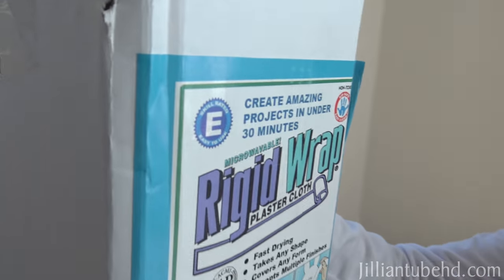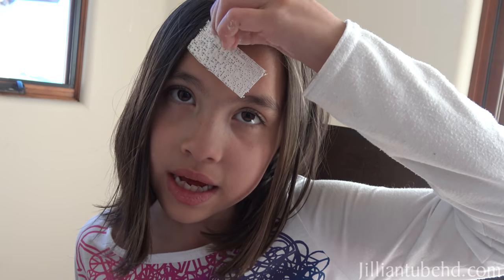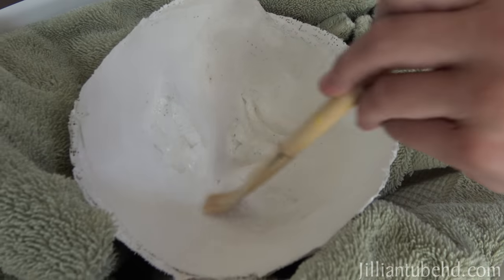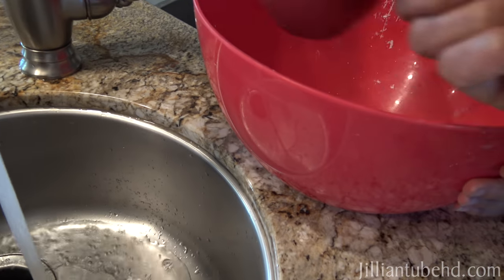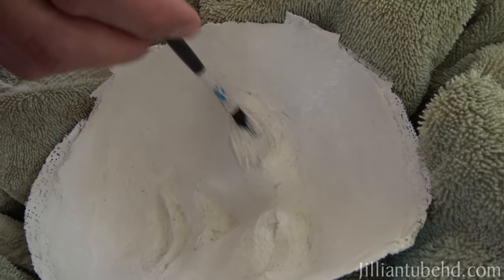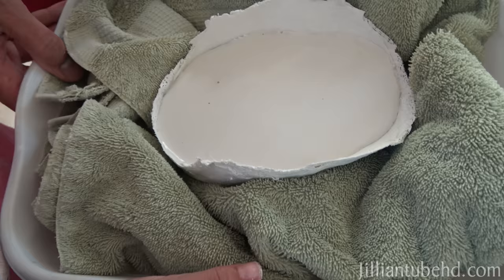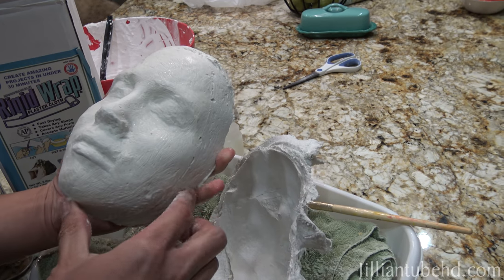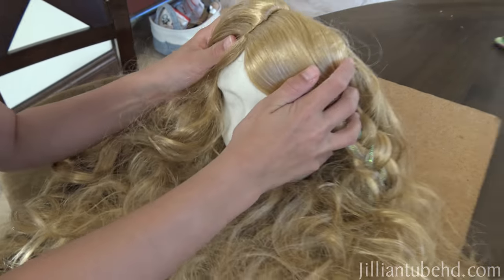DADDY TURNED ME INTO A MUMMY!!! Making a Plaster Mold Face Cast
Today, we are making a plaster cast of my face.  First we had to create a mold using plaster gauze.  We cut it up into small pieces, then my dad dipped each piece into cold water and put them on my face.  Make sure you put Vaseline (petroleum jelly) on first otherwise the plaster will stick to your face!  We probably should have put more because I lost a few eyebrows!

Once you have your mold, you need to put more Vaseline in it so the face cast will not stick.  Then you pour in the plaster of paris mixture.  After it hardens, you can remove it from the mold.  Then you can use sculpting tools and sandpaper to smooth it out.  Then you can paint it!